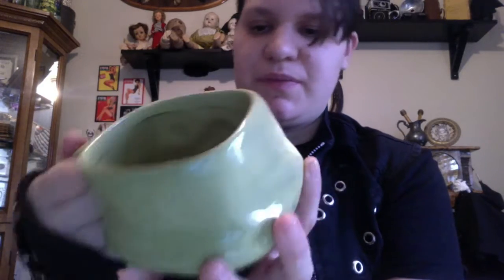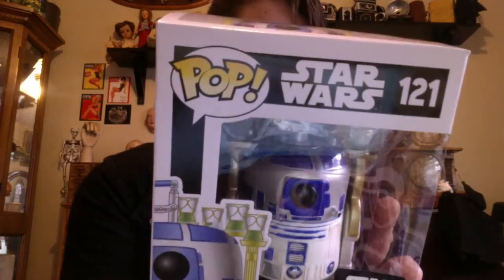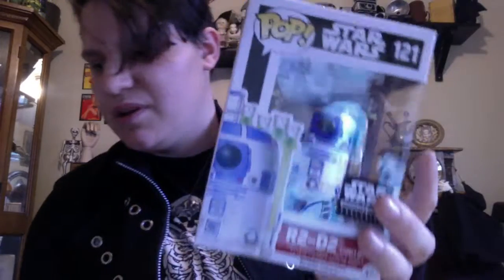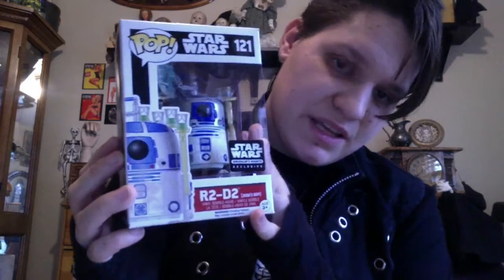Random Unboxing Smugglers Bounty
So this randomly showed up in the post. I'm not 100% on why I got this but it is awesome. Thanks, Funko.

bimonthly $25 + $6.95 shipping for a total of 31.95 every 2 months + applicable tax

Annual $150 + $41.70 shipping 191.70 per year+ applicable tax
With the Annual plan, you receive an exclusive collectible gift on the anniversary of your membership